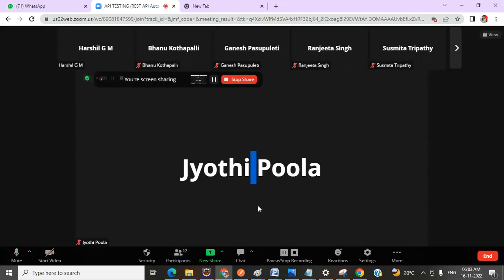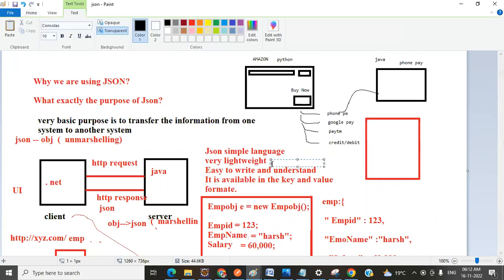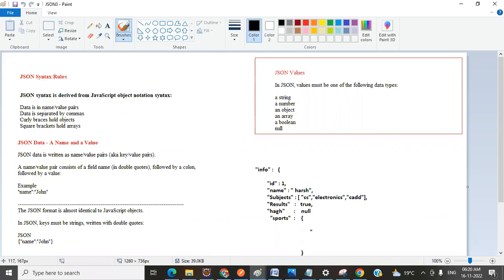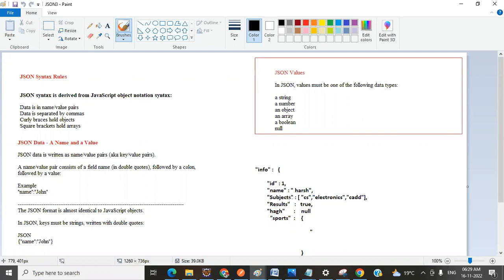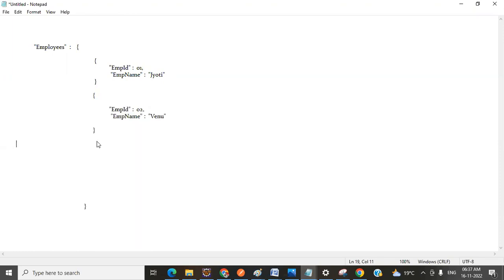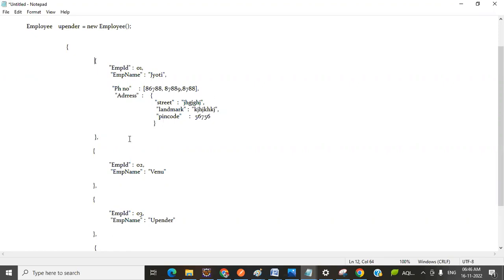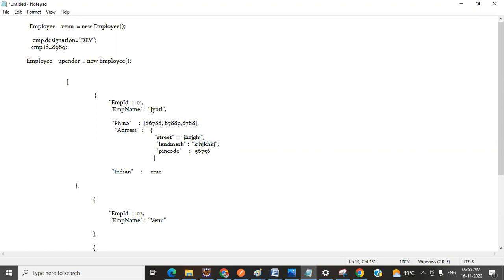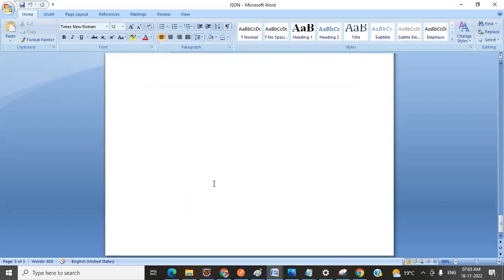API TESTING tutorials || Demo - 3 || by Ms. Harshil On 16-11-2022 @6AM IST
API TESTING (REST API Automation Using REST Assured) tutorials || Demo - 3 || by Ms. Harshil On 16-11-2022 @6AM IST